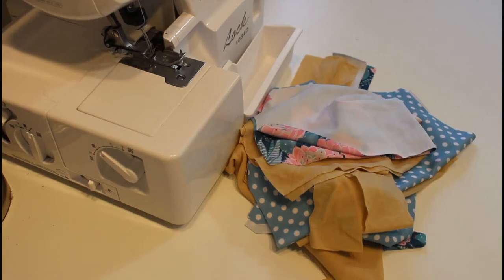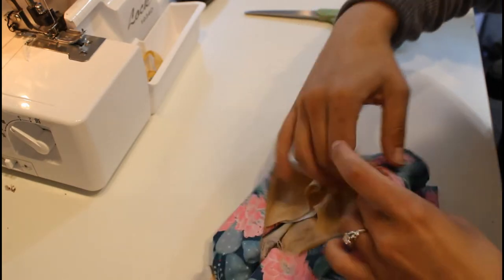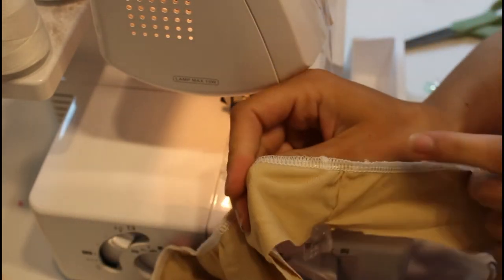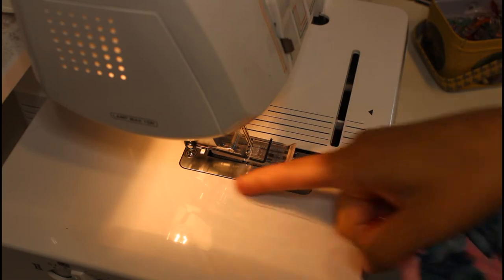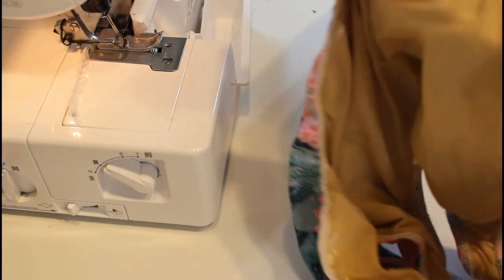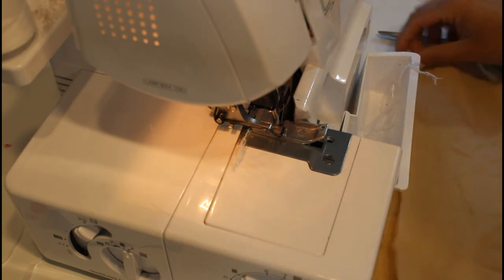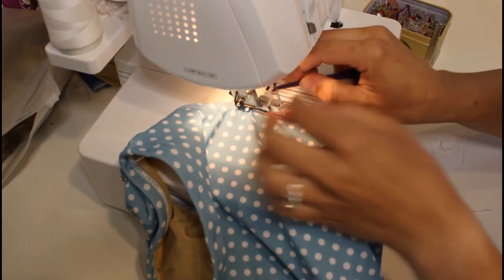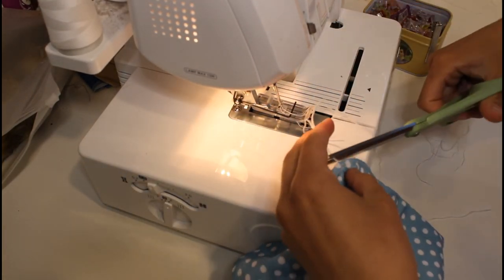Sew A Little Seam Adult Swimsuit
Join me as I use fabric from LBK Custom and swim lining from Amelia Lane Designs to sew up a new swimsuit!